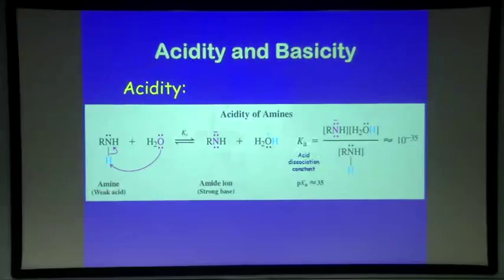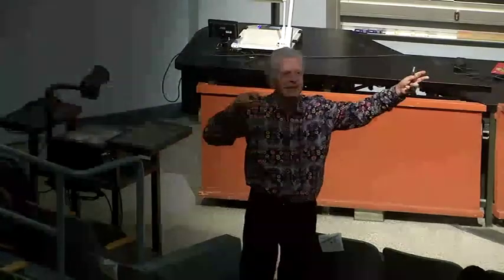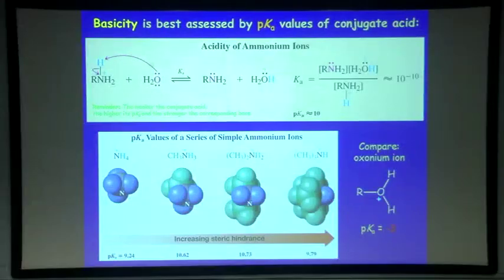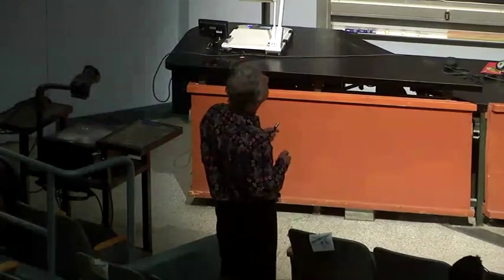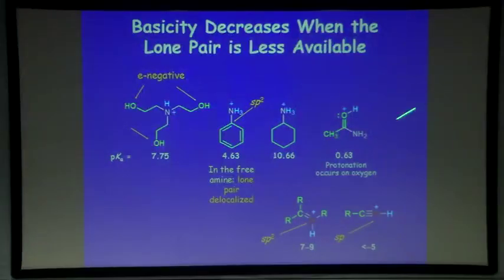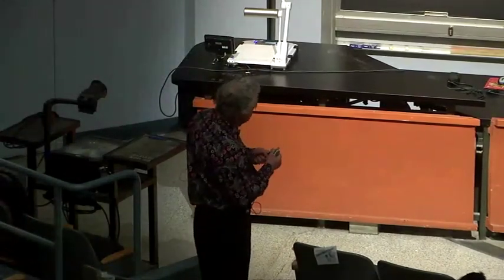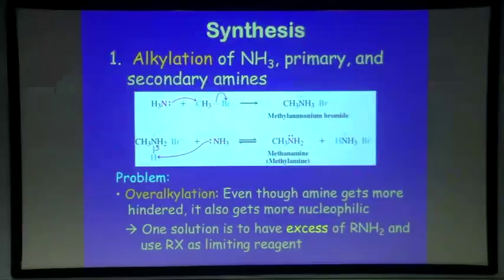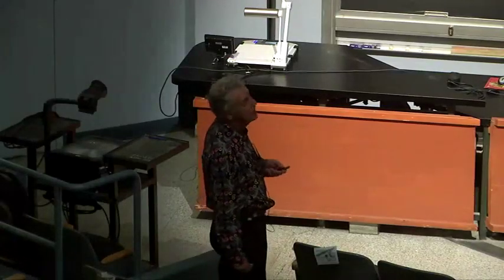2014 10 28 Chemistry 3B 2014 10 28001